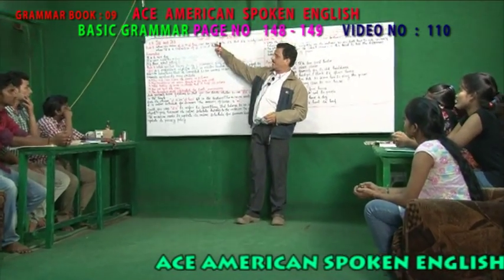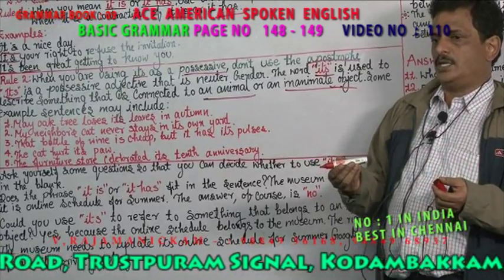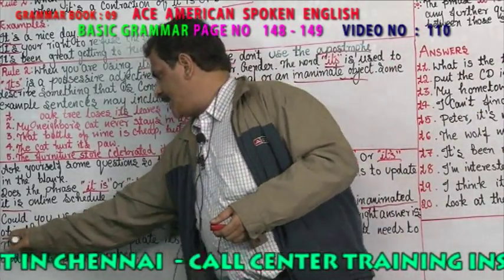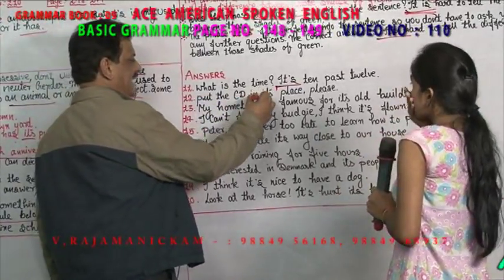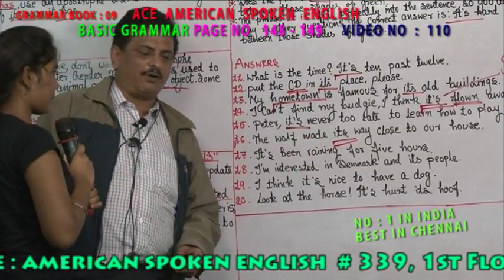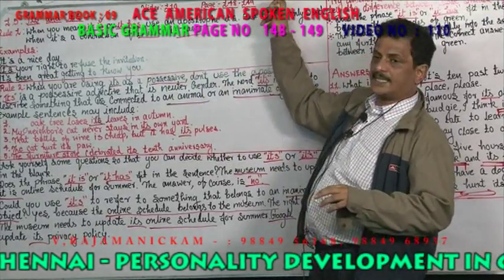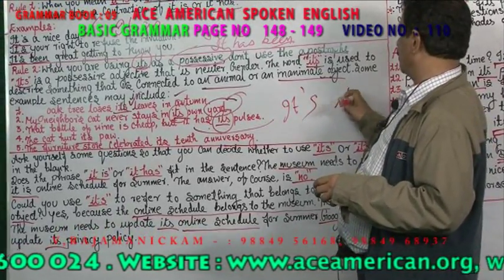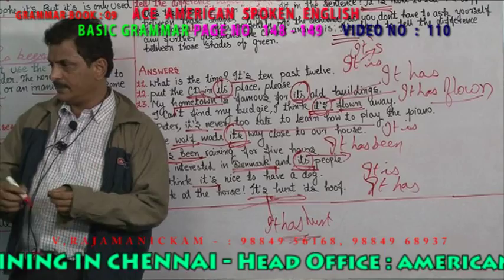BASIC GRAMMAR 9TH BOOK VIDEO NO 110